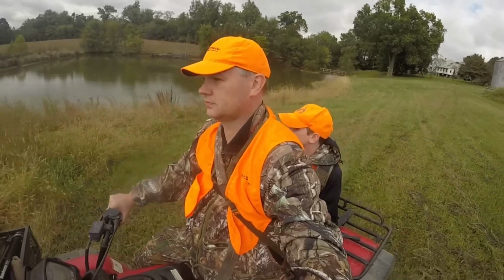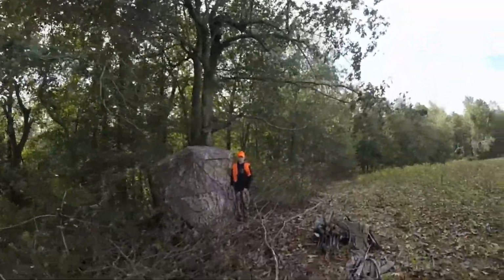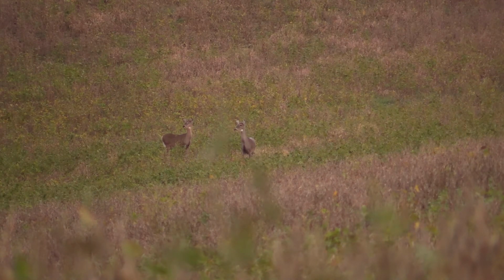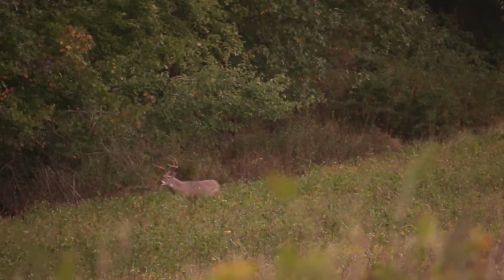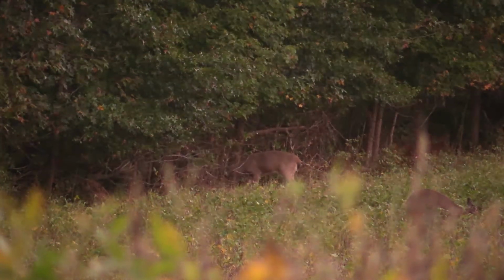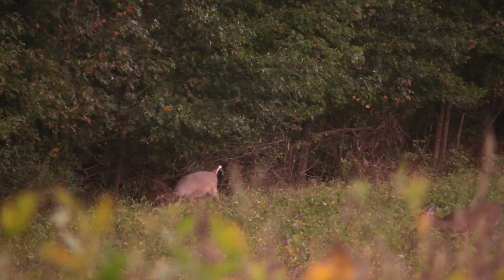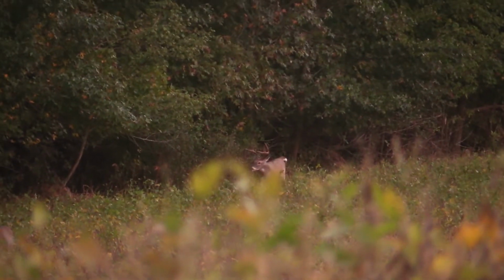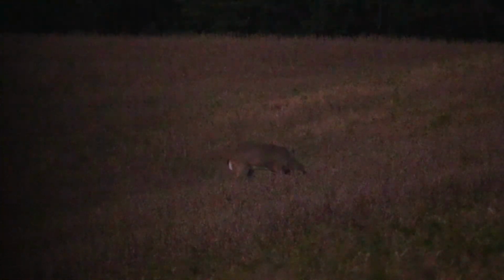The Bully 7 Pointer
The temperature drops 25 degrees from Saturday to Sunday and it is the perfect time to hunt the Bully 7 pointer.  The Covert trail cameras tell us he is showing in daylight and this is our first time in.  See how the hunt unfolds!

Drawn To Whitetails is an online hunting show.  We are average hunters, hunting average properties. We all have YEARS of hunting experience and want to share what we’ve learned. We are going to be real, we are going to be honest, and we plan to have fun while sharing it.  We are all drawn together by a common bond, the whitetail.